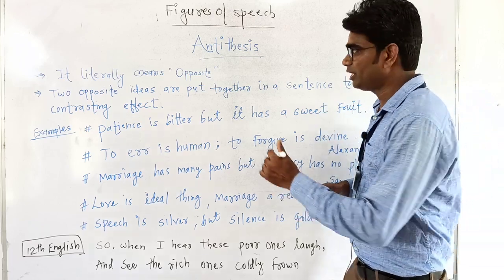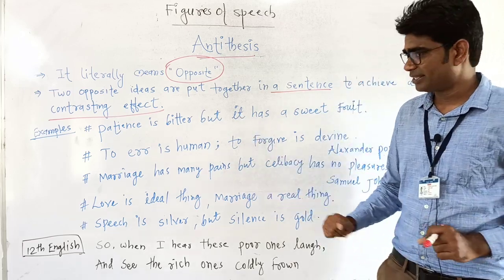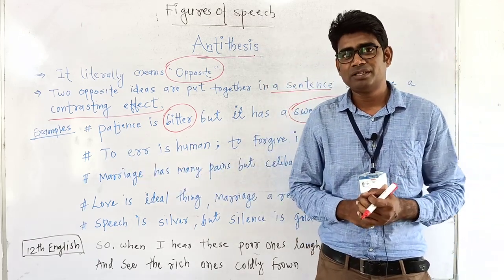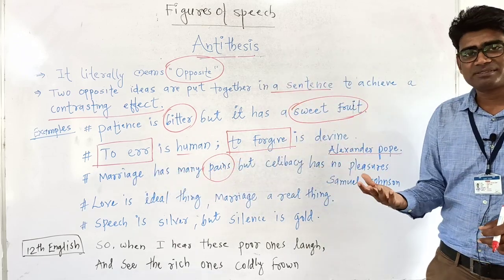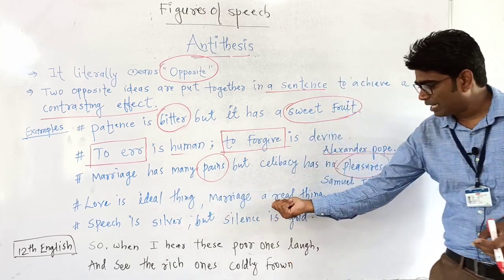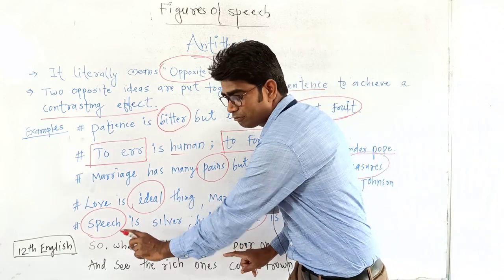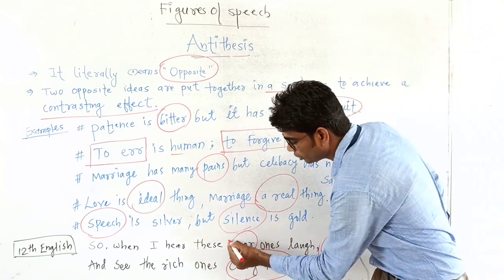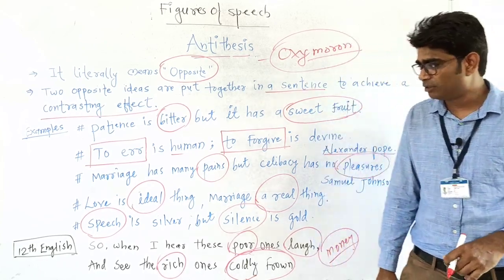Class 12 | Antithesis | Sanskar Academy | Avinash Ghorpade Sir